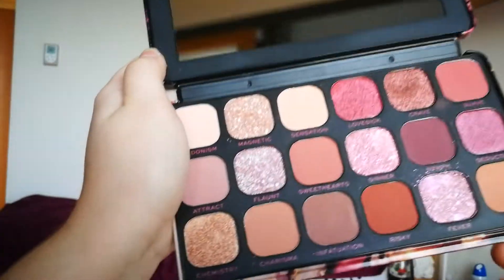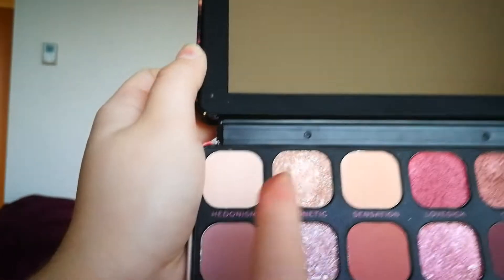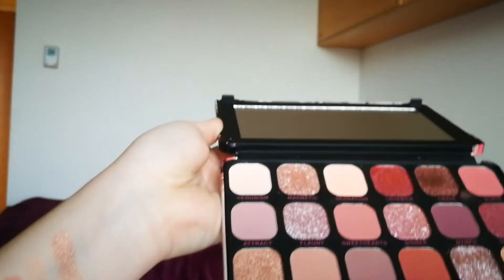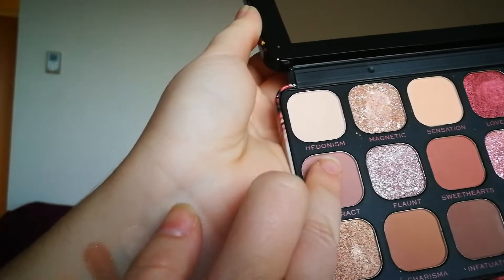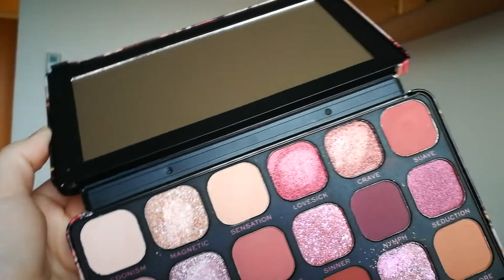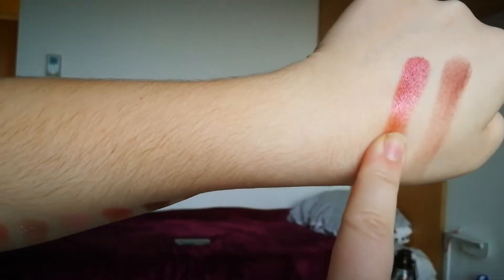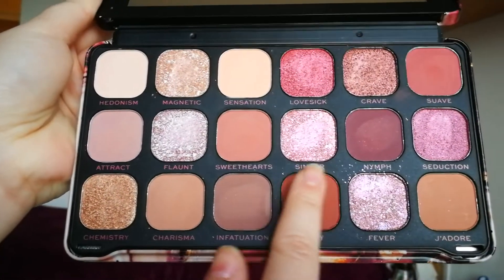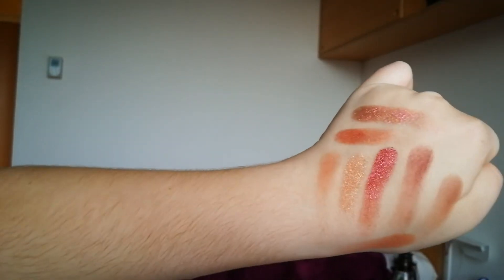Makeup Revolution Forever Flawless Allure eyeshadow palette live swatches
Hi, here are some quick live swatches of the Makeup Revolution Forever Flawless eyeshadow palette in the shade Allure. There are more Flawless palettes, but I got this one for now :-)